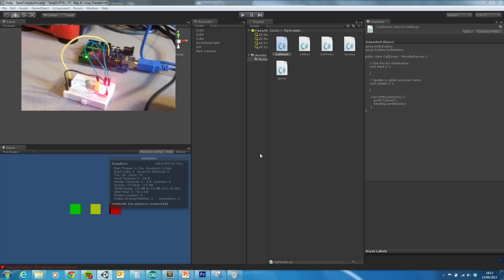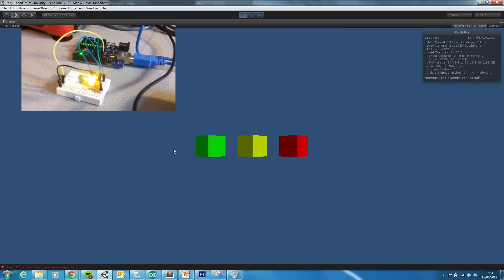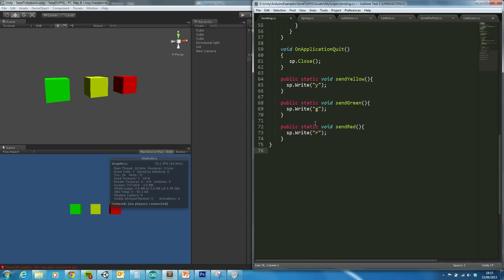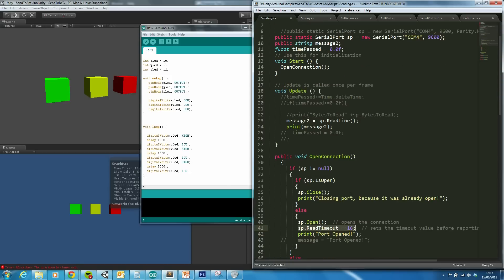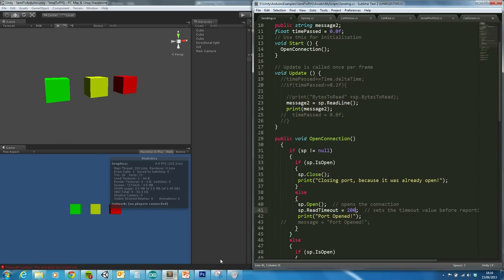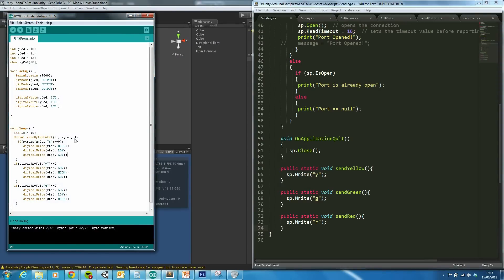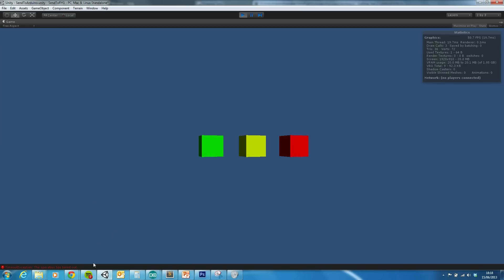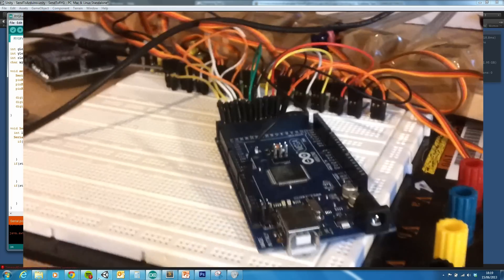Communicating from Unity 3D to an Arduino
The basic steps needed to communication serially to an Arduino. This example turns on and off LEDs by clicking on the corresponding coloured cubes in Unity.

This is a preview of the setup I will be discussing at the June Lond Unity Usergroup meeting (LUUG).